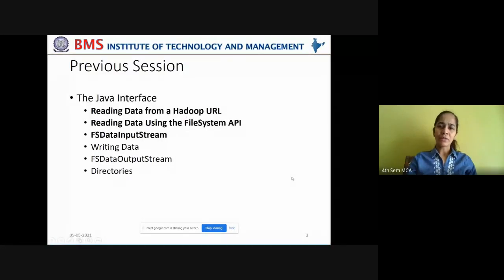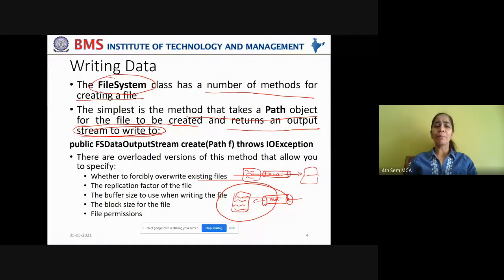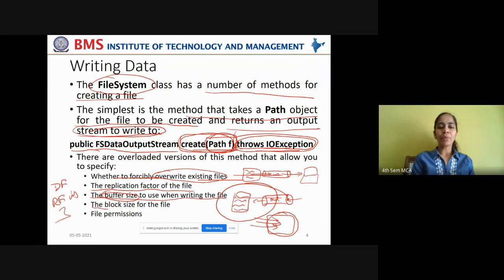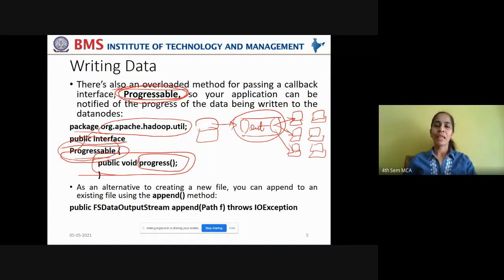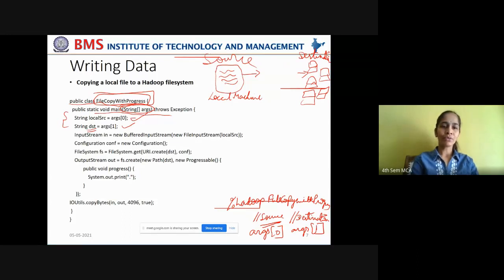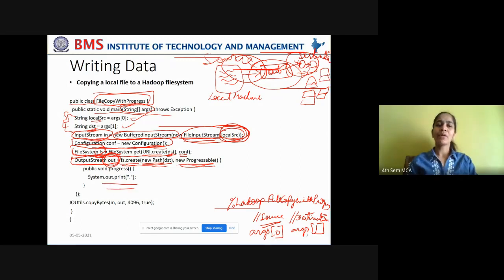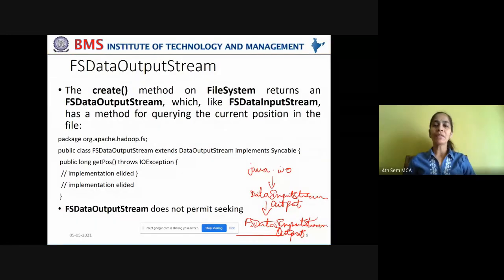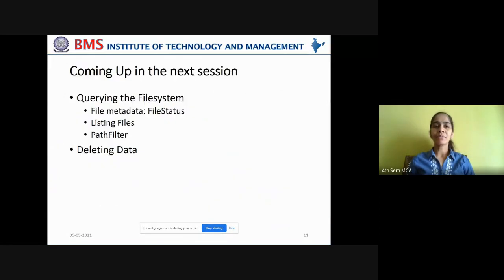BDA - M4 - L5 - 05/05/2021 - II Hour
The Java Interface -
Writing Data
FSDataOutputStream
Directories